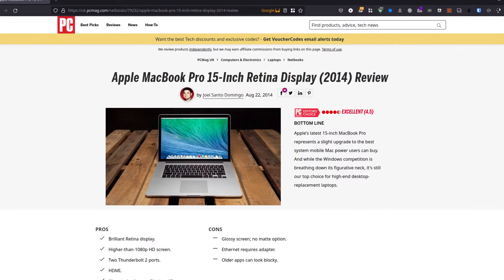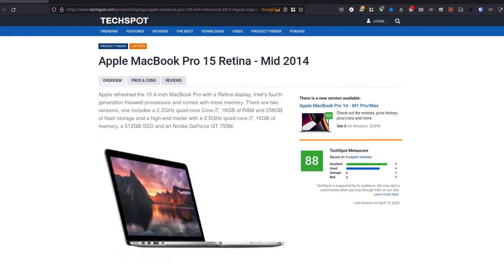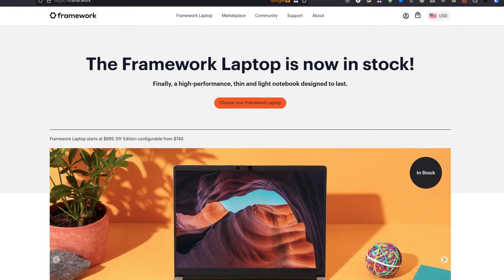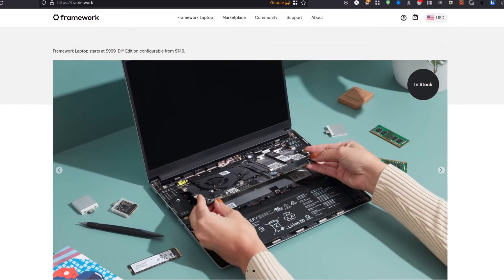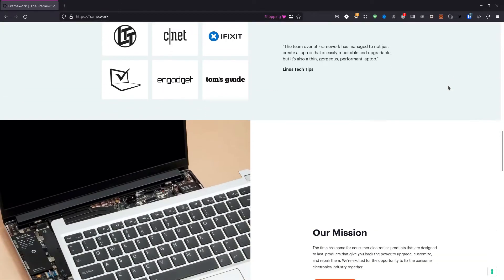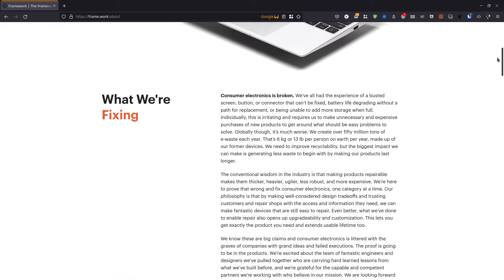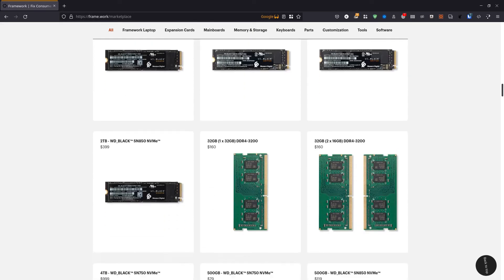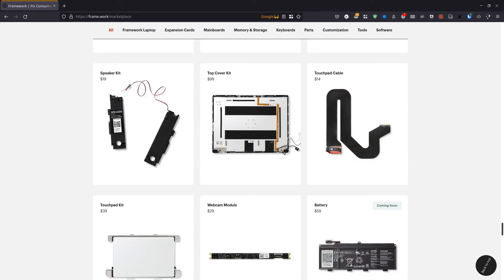The Framework laptop: Finally, a sustainable and repairable laptop!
My thoughts on the Framework laptop, and why I chose to buy it.

Chapters:
00:00 - Intro
00:18 - About current notebooks
00:48 - Apple is to blame!
01:36 - The market today
02:45 - The Framework Laptop
03:35 - Buy now, upgrade later
04:20 - Ports the way I want them!
04:58 - Options when buying
05:41 - Marketplace
06:27 - Summary and Outro